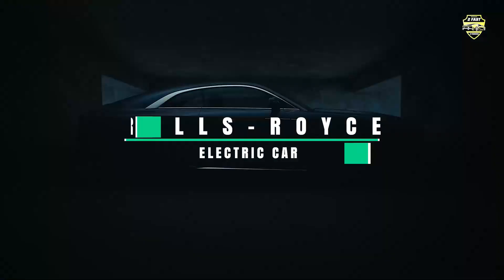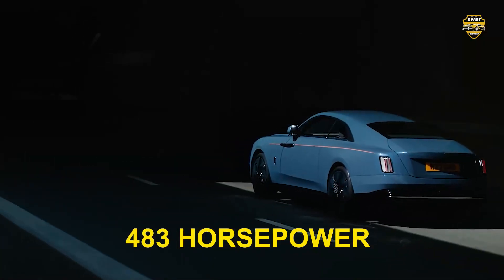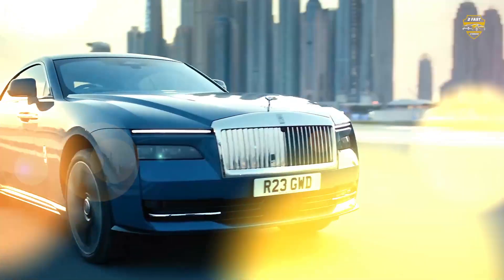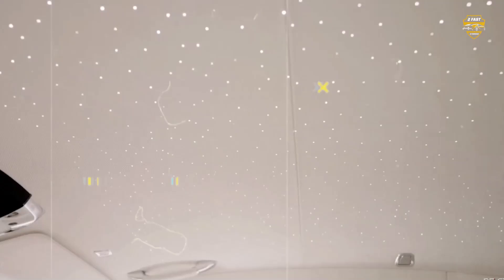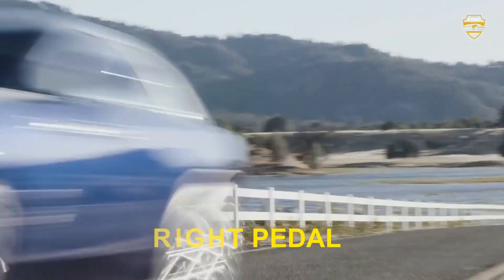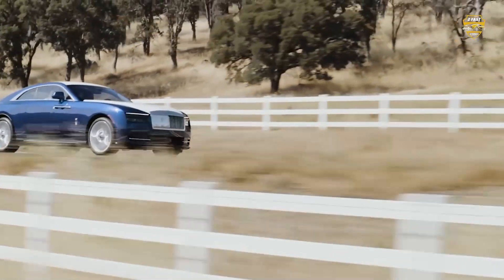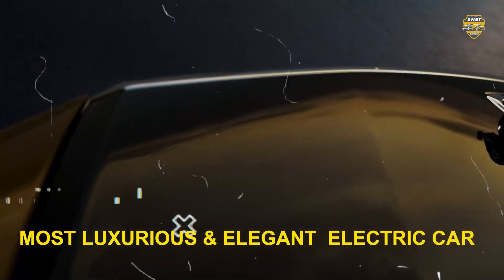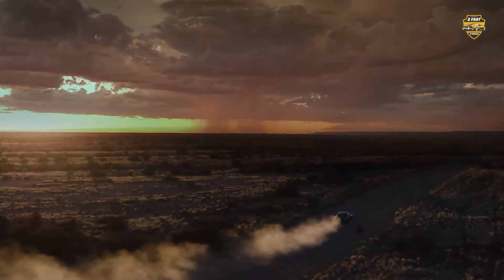Indulgence Defined: Meet the $450K Ultra-Luxury Rolls-Royce Spectre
💎 Get a Closer Look at the $450K Ultra-Luxury Rolls-Royce Spectre 🚘

Indulge in the ultimate luxury experience with the stunning Rolls-Royce Spectre in this exclusive video. Priced at $450K, this ultra-luxury vehicle embodies elegance, sophistication, and cutting-edge technology. Join us as we take you on a detailed tour of this remarkable car, showcasing its exquisite design and unparalleled features.

Discover the meticulous craftsmanship, opulent interiors, and advanced innovations that make the Rolls-Royce Spectre a true masterpiece in the world of luxury automobiles. Whether you're a car enthusiast or a lover of luxury, this video offers an immersive look into the epitome of automotive excellence.